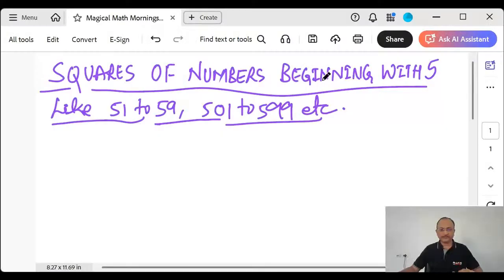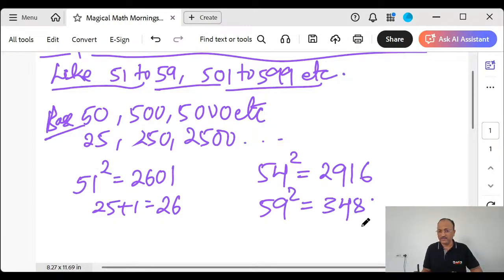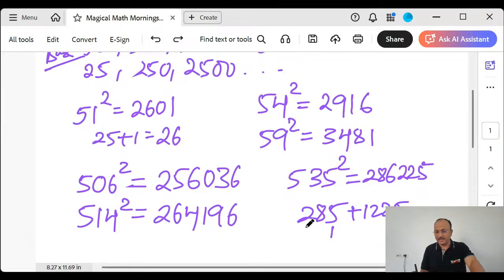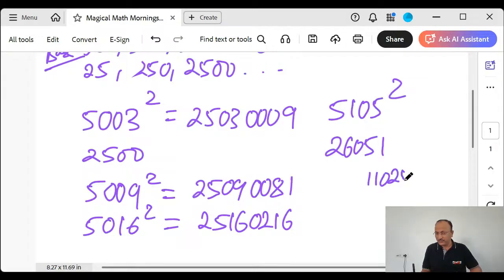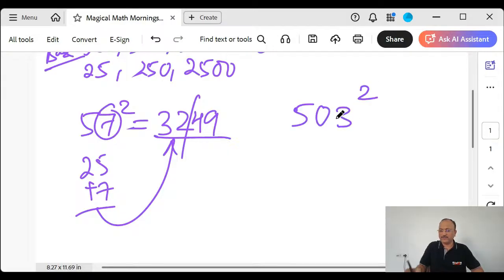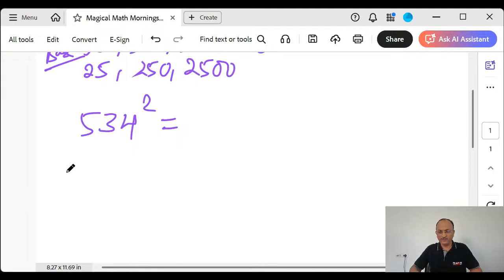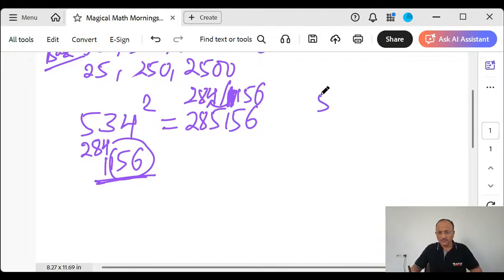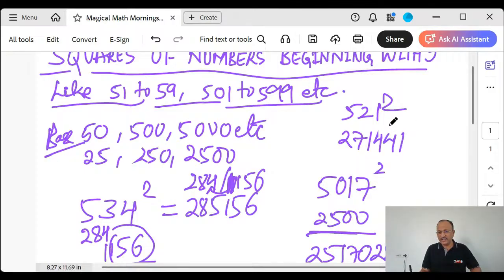Squares of Numbers Beginning with 5 in 1 to 2 Seconds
Also share the same with your friends who want to enhance their calculation speed.
Find the squares of numbers starting with 5 (like 51, 509, 5124 etc.)  in just 1 to 2 seconds.
In this session of Magical Math Mornings, RAM sir teaches how to square any numbers starting with 5 in the most simpler way.
If you dont believe, watch the video to learn it and excel in rapid multiplication.